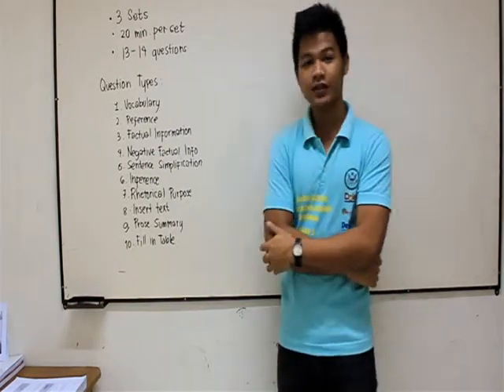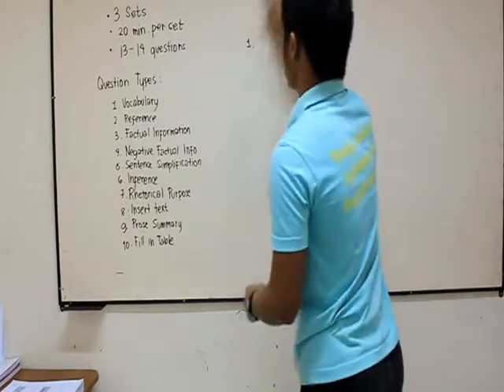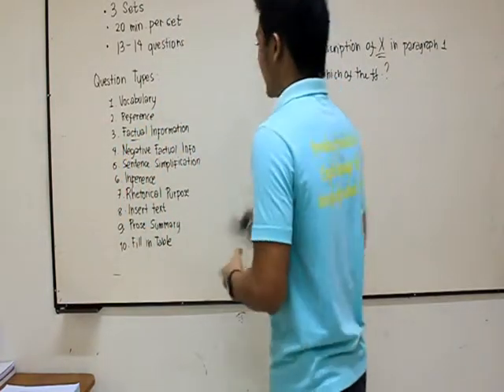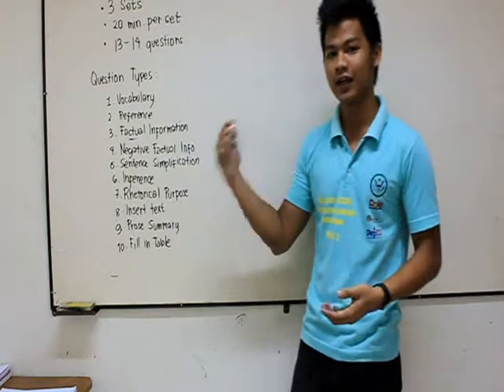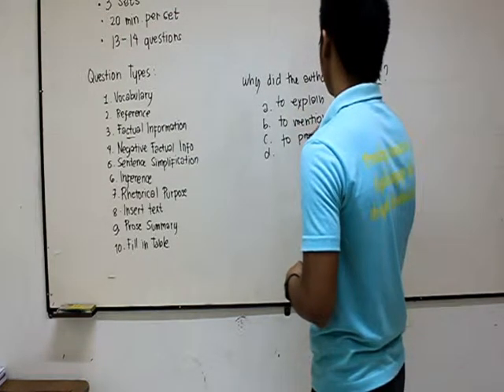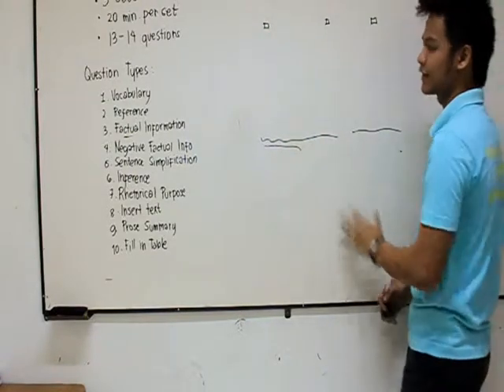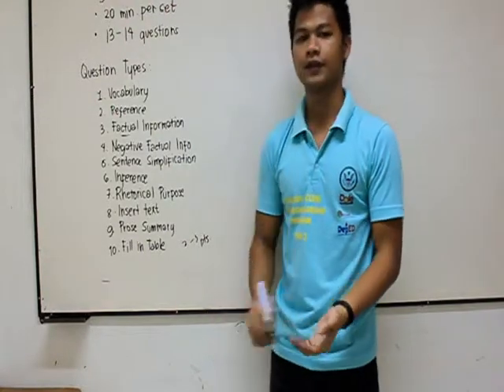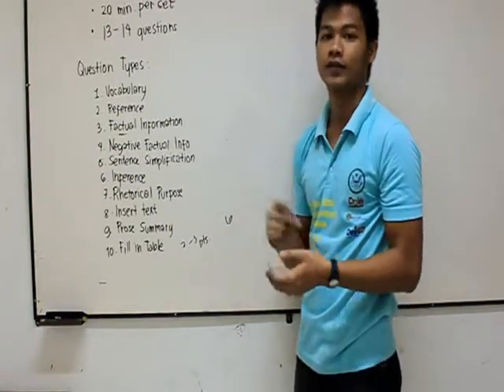【デモクラス】T EdwinREADING